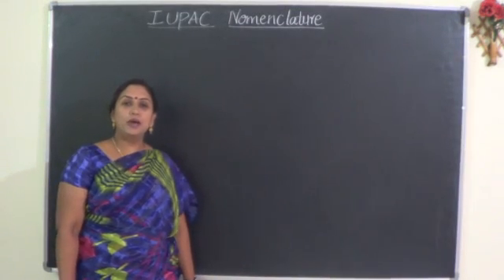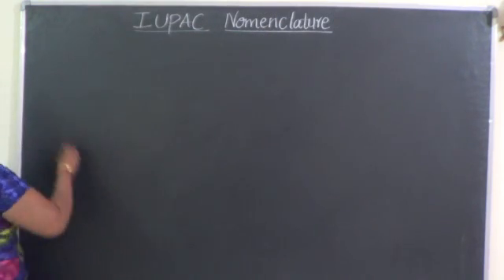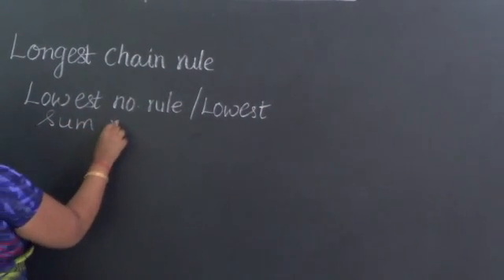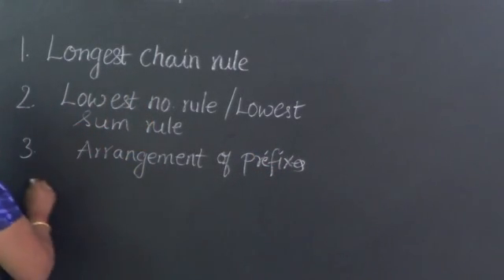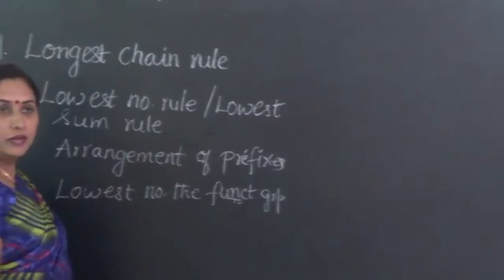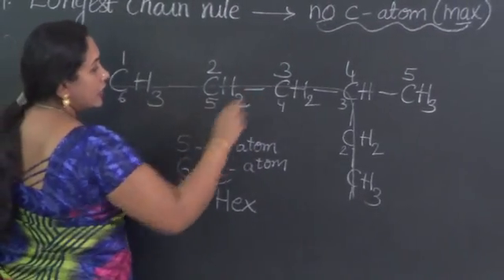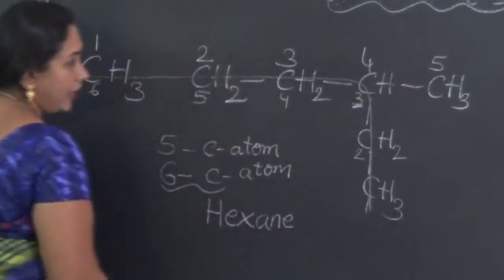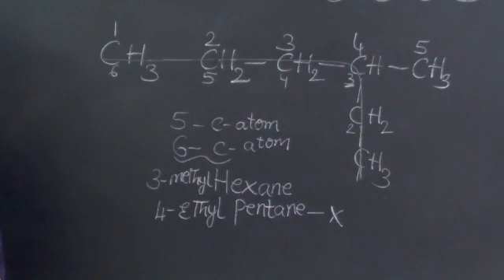Class 11/I PUC Chemistry Episode-02 IUPAC Nomenclature Rules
You are watching BIC VIDEO LEARNING
Prof.Shanthidatta explains the IUPAC rules used in naming an organic compound,to view the full video go
Prof.Shanthidatta explains the IUPAC rules used in naming an organic compound.

The IUPAC nomenclature of organic chemistry is a systematic method of naming organic chemical compounds as recommended by the International Union of Pure and Applied Chemistry (IUPAC). Ideally, every possible organic compound should have a name from which an unambiguous structural formula can be created.

Brief History of IUPAC Nomenclature of Organic compounds:
The nomenclature of alchemy is rich in description, but does not effectively meet the aims outlined above. Opinions differ about whether this was deliberate on the part of the early practitioners of alchemy or whether it was a consequence of the particular (and often esoteric) theoretical framework in which they worked.
While both explanations are probably valid to some extent, it is remarkable that the first "modern" system of chemical nomenclature appeared at the same time as the distinction (by Lavoisier) between elements and compounds, in the late eighteenth century.
The French chemist Louis-Bernard Guyton de Morveau published his recommendations in 1782, hoping that his "constant method of denomination" would "help the intelligence and relieve the memory". The system was refined in collaboration with Berthollet, de Fourcroy and Lavoisier and promoted by the latter in a textbook that would survive long after his death at the guillotine in 1794.The project was also espoused by Jöns Jakob Berzelius, who adapted the ideas for the German-speaking world.
The recommendations of Guyton covered only what would be today known as inorganic compounds. With the massive expansion of organic chemistry in the mid-nineteenth century and the greater understanding of the structure of organic compounds, the need for a less ad hoc system of nomenclature was felt just as the theoretical tools became available to make this possible. An international conference was convened in Geneva in 1892 by the national chemical societies, from which the first widely accepted proposals for standardization arose.

A commission was set up in 1913 by the Council of the International Association of Chemical Societies, but its work was interrupted by World War I. After the war, the task passed to the newly formed International Union of Pure and Applied Chemistry, which first appointed commissions for organic, inorganic, and biochemical nomenclature in 1921 and continues to do so to this day.

Aims or Advantages of IUPAC nomenclature:
The primary function of chemical nomenclature is to ensure that a spoken or written chemical name leaves no ambiguity concerning which chemical compound the name refers to: each chemical name should refer to a single substance. A less important aim is to ensure that each substance has a single name, although the number of acceptable names is limited.
Preferably, the name also conveys some information about the structure or chemistry of a compound. CAS numbers form an extreme example of names that do not perform this function: each CAS number refers to a single compound but none contain information about the structure.
The form of nomenclature used depends on the audience to which it is addressed. As such, no single correct form exists, but rather there are different forms that are more or less appropriate in different circumstances.
A common name will often suffice to identify a chemical compound in a particular set of circumstances. To be more generally applicable, the name should indicate at least the chemical formula. To be more specific still, the three-dimensional arrangement of the atoms may need to be specified.
In a few specific circumstances (such as the construction of large indices), it becomes necessary to ensure that each compound has a unique name: This requires the addition of extra rules to the standard IUPAC system (the CAS system is the most commonly used in this context), at the expense of having names that are longer and less familiar to most readers. Another system gaining popularity is the International Chemical Identifier (InChI)—while InChI symbols are not human-readable, they contain complete information about substance structure. That makes them more general than CAS numbers.

Drawbacks or Limitations of IUPAC Nomenclature: The IUPAC system is often criticized for the above failures when they become relevant (for example, in differing reactivity of sulfur allotropes, which IUPAC does not distinguish). While IUPAC has a human-readable advantage over CAS numbering, it would be difficult to claim that the IUPAC names for some larger, relevant molecules (such as rapamycin) are human-readable, and so most researchers simply use the informal names.